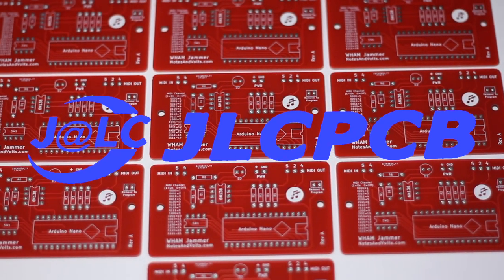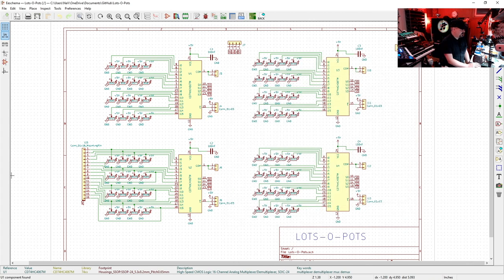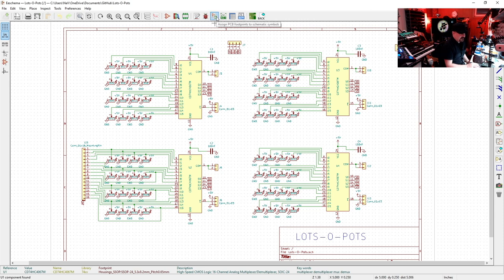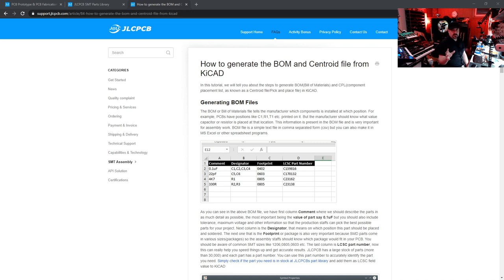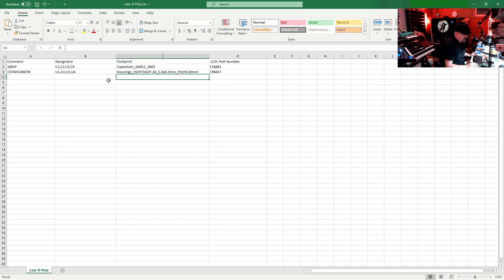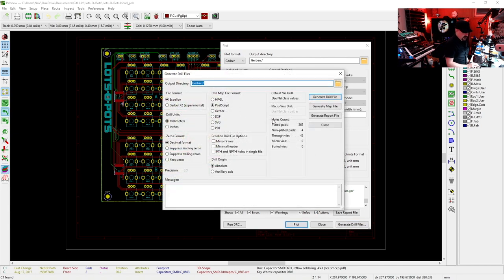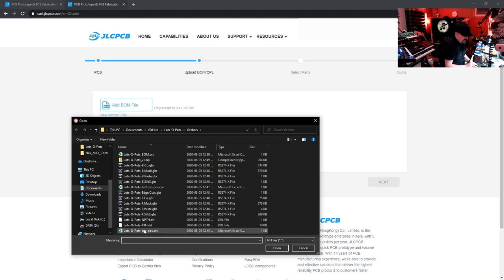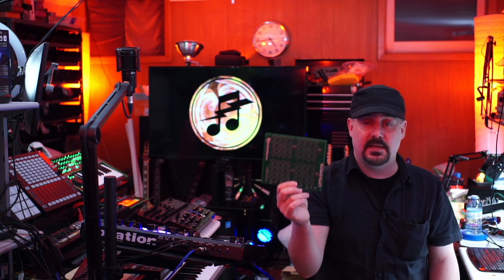JLCPCB - SMT Assembly with KiCad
Want to get your PCB professionally assembled at JLCPCB but are not sure how to do it with your KiCad designed board? This video will show you how!